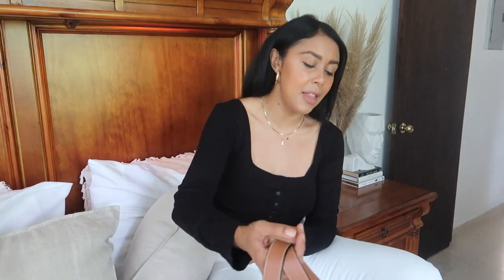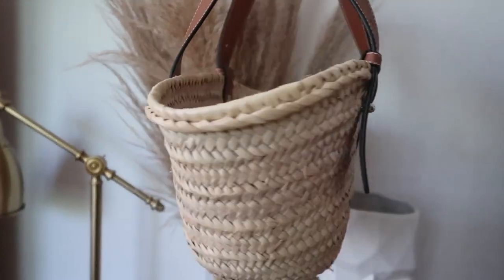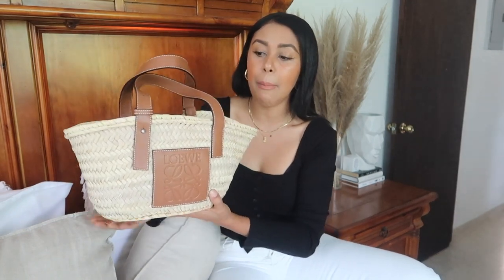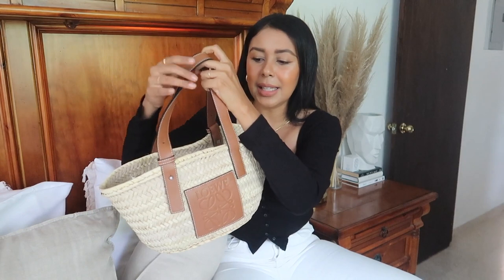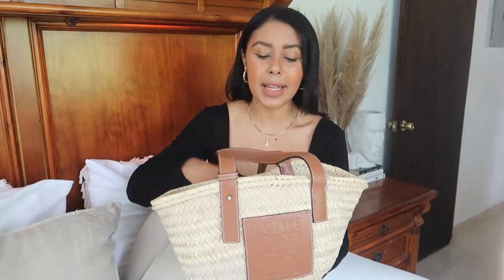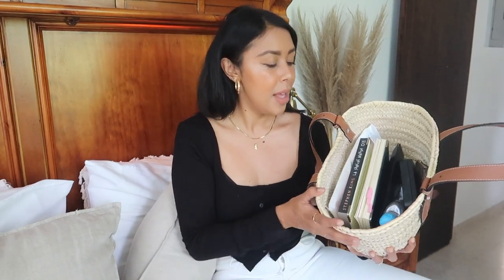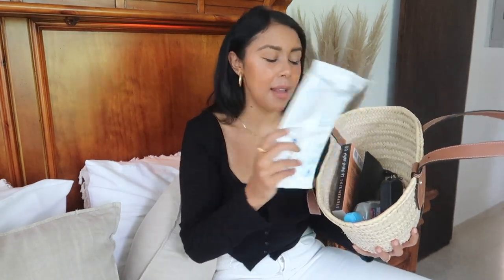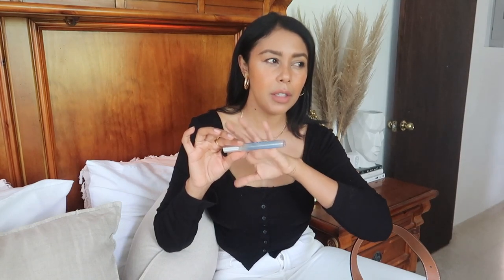WHATS IN MY LOEWE MINI BASKET BAG | Estefania Delu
Got a new bag and its a Loewe Basket Bag so let me show you what i carry in it plus my pros and cons of this straw bag.

MY JEWERLY

 FILMING EQUIPMENT

Most products that feature have been bought and paid for by myself however I am occasionally sent samples to review under no obligation [*gifted item **paid for with press discount]. Opinions and views will always be completely honest and my own!